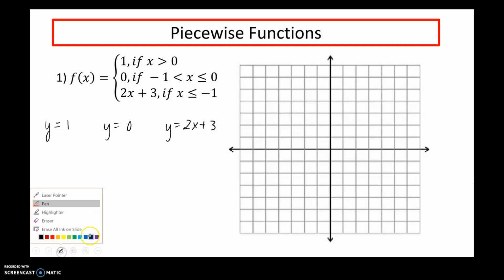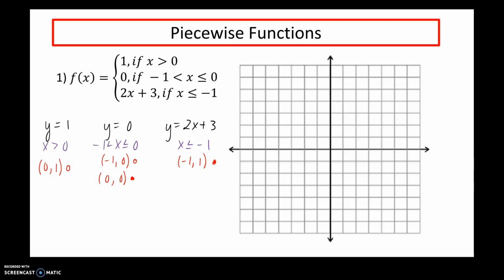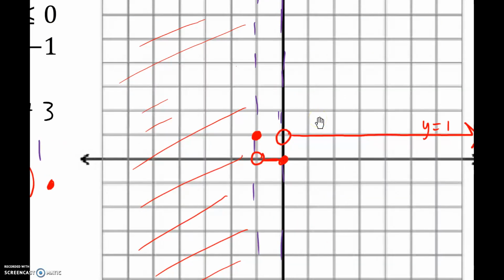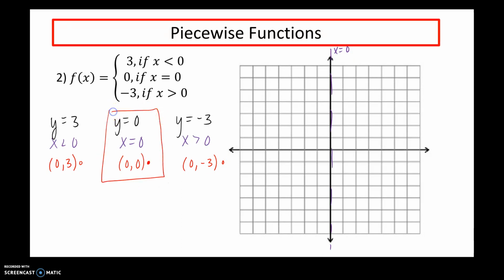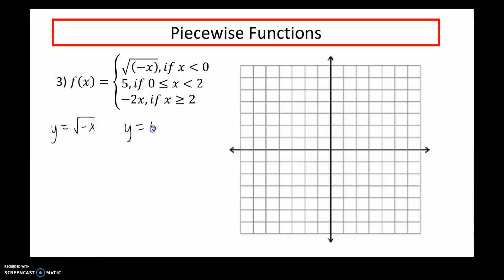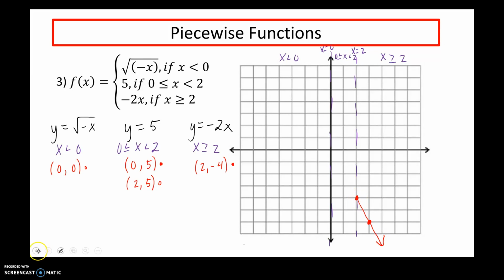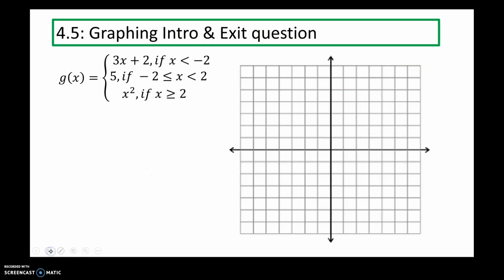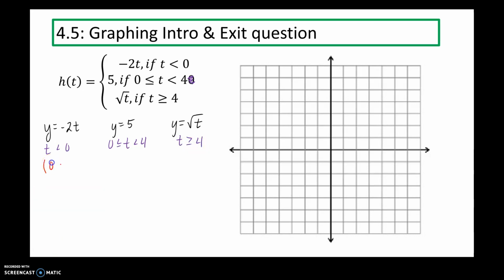4-1: Graphing piecewise functions